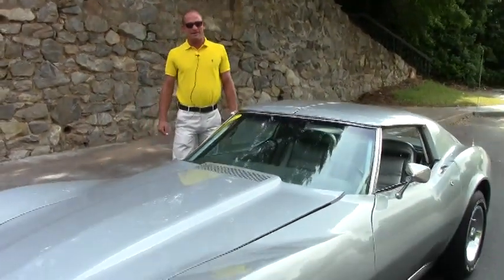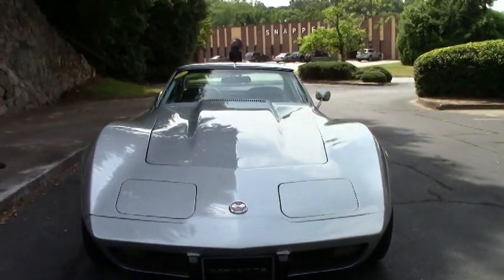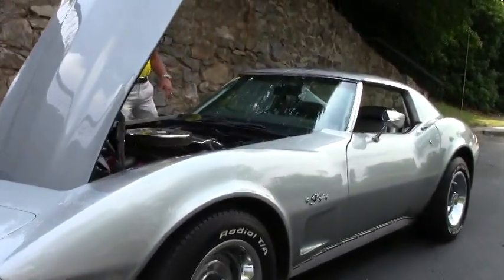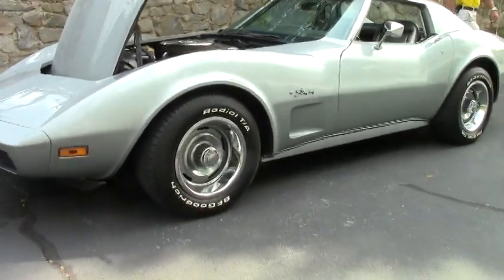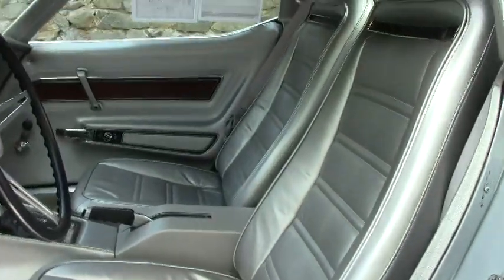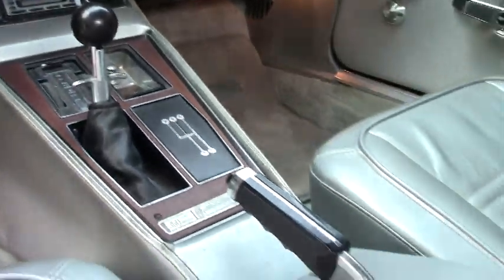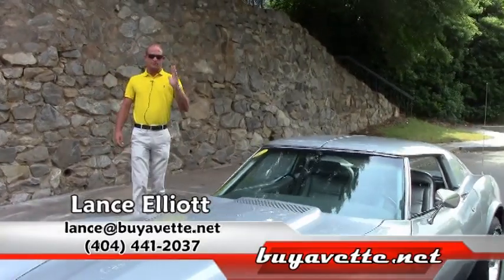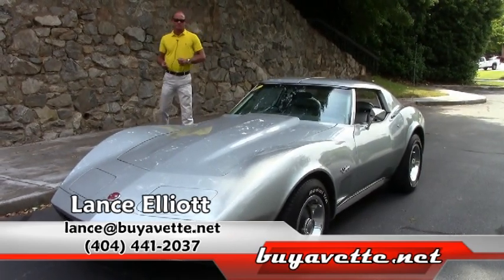1970 Corvette LT1 NCRS Top Flight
1970 Corvette LT1 NCRS Top Flight For Sale

Code correct Cortez Silver exterior, code correct Black leather interior. Numbers matching 370hp 350ci LT1 engine, numbers matching M21 close ratio manual transmission, posi rear-end. Features include added power steering and brakes, deluxe (leather) interior, AM/FM radio. Originally assembled on June 10, 1970, this 1970 Corvette LT1 features a fresh 2014 NCRS Top Flight award, and is in OUTSTANDING condition inside and out, looking to have received a no expenses spared, nut and bolt BODY-OFF restoration. Just 1,287 cars were built with the small block powerhouse LT1 engine for 1970, and this is also one of just 3,191 built with the optional deluxe/leather interior as well. This car's paint looks to be recent, and is vg with a great shine. All exterior glass in this car shows a correct date code, and chrome bumpers are exc with a recent finish. Weatherstripping, taillights, and exterior door handles all appear to be recent, and are exc. Rally wheels, trim rings, and center caps are all vg-exc, and Firestone Wide Oval raised white letter bias-ply tires are BRAND NEW with a full 13/32nds tread depth remaining. The interior of this 1970 Corvette LT1 is just as nice as the exterior, with exc leather seats, gauges, steering wheel, center console, carpet, storage bins, dash pad, and correct GM seatbelts. Correct appearing AM/FM radio is also in place, and Lloyd floor mats with Corvette script have been added. Clock is currently working with what appears to be a correct non-quartz movement. The numbers matching engine in this 1970 Corvette LT1 shows original casting date May 20, 1970, and final assembly date May 26, 1970. Correct air cleaner, carburetor, intake manifold, valve covers, ignition shielding, air pump, radiator hoses, and exhaust manifolds are all in place. Frame and underside have been extensively detailed, and this car is ready to show. This car has been fully serviced, and all instrument gauges, lights, turn signals, brakes, engine, transmission and rear-end are all in good operating condition. You'd be hard pressed to find a nicer LT1 car, particularly with a Top Flight this recent -- call us before this one ends up in someone else's collection!